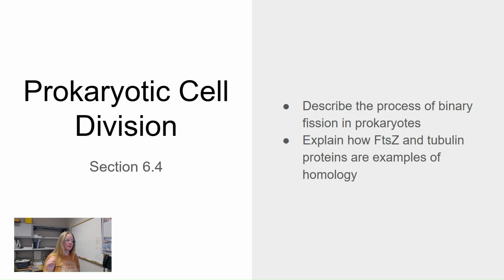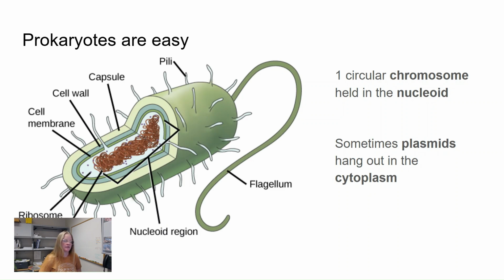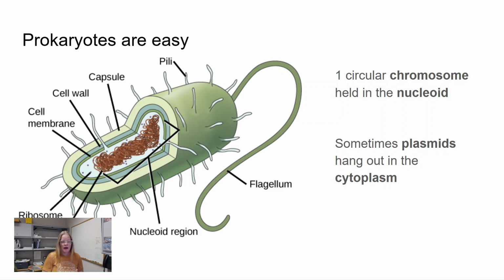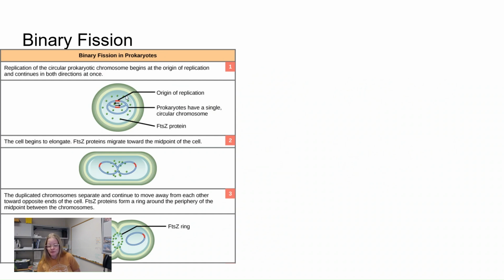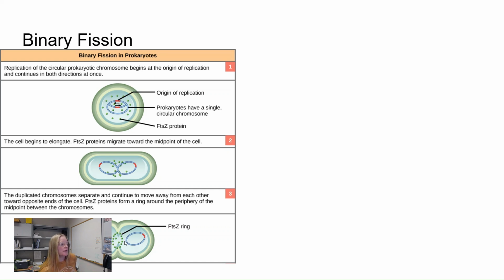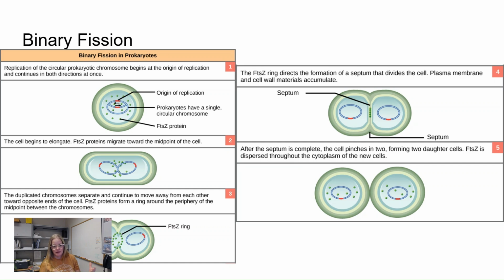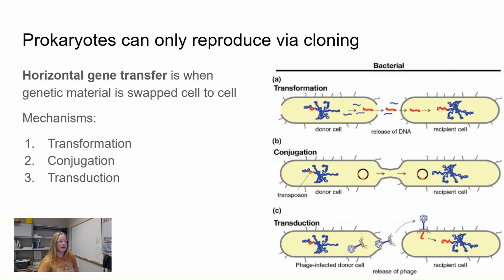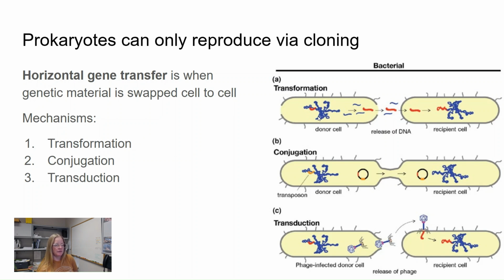Binary fission in prokaryotes